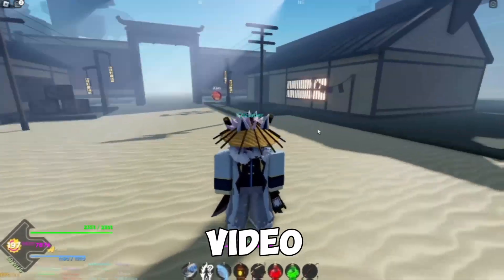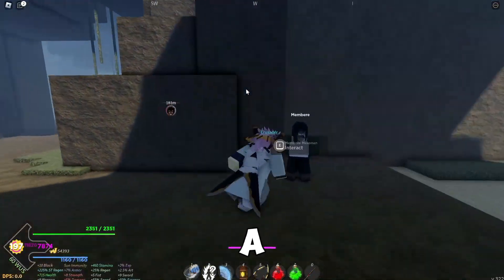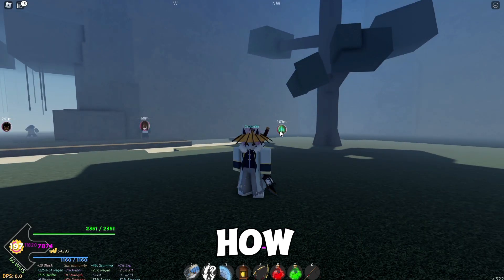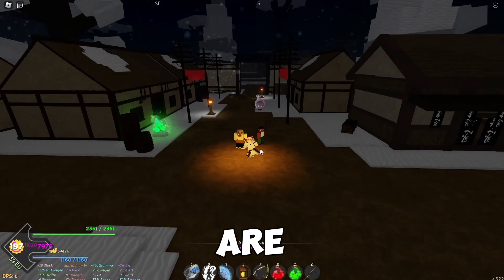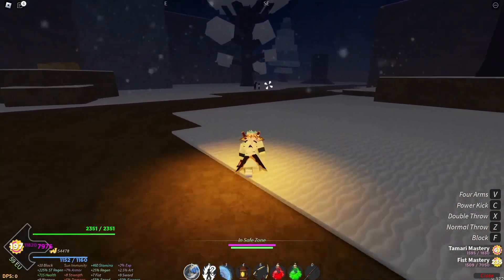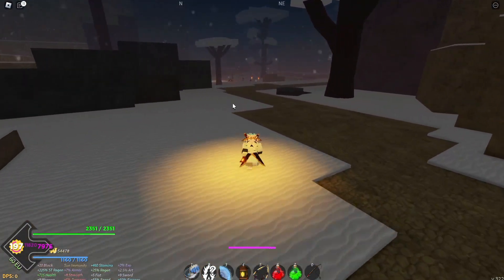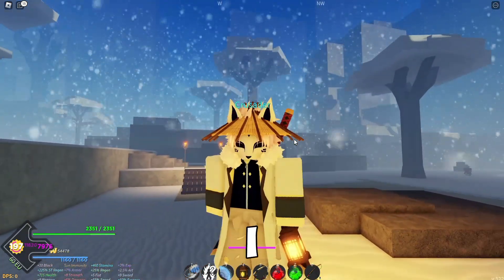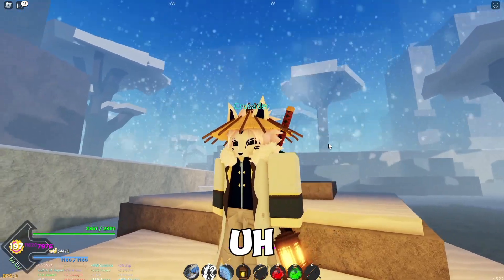[UPD 1.5] *FULL* PROJECT SLAYERS LEVEL GUIDE ( lvl 1 - 225)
hi